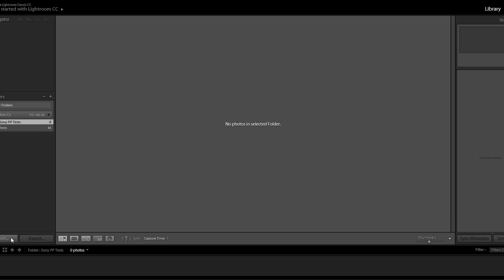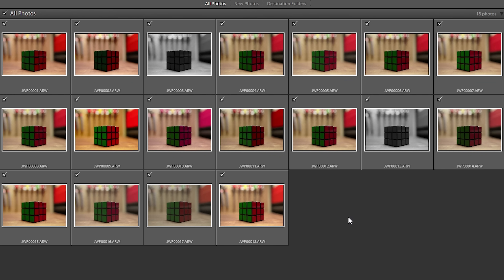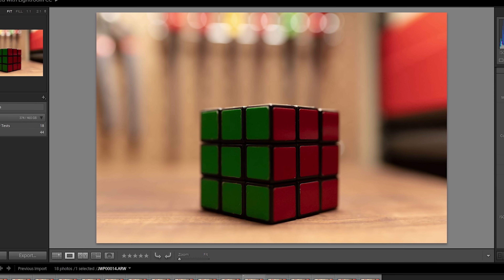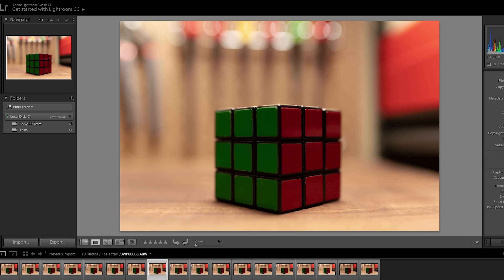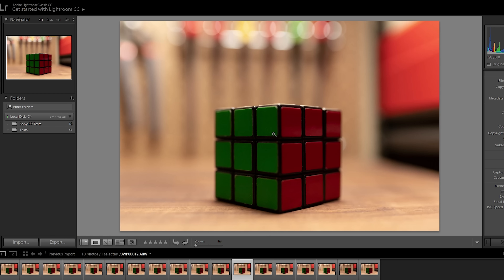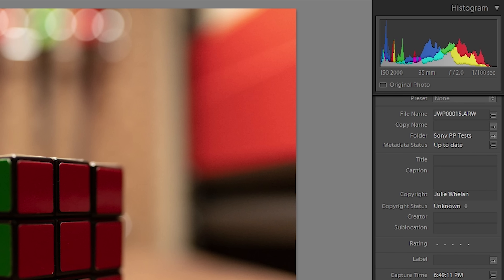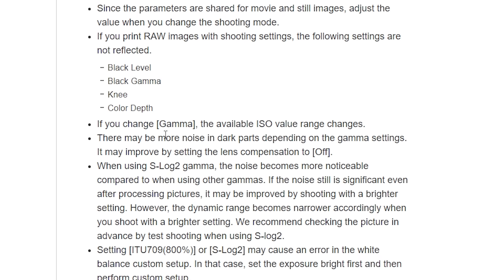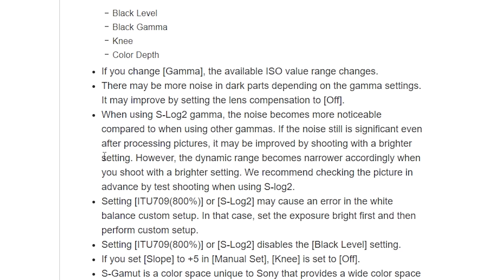YES, Sony Picture Profiles DO Change Raw Photos!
Providing proof that the Gamma setting in Sony Picture Profiles does in fact affect the way Raw images are developed in Lightroom & Capture One.